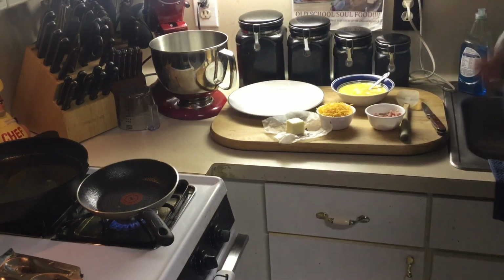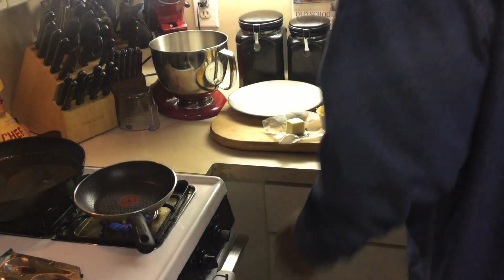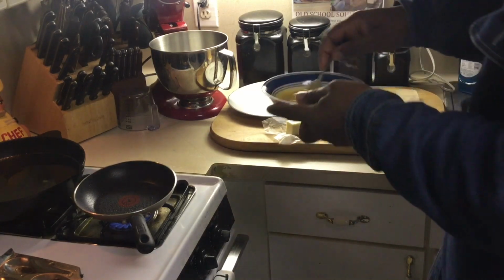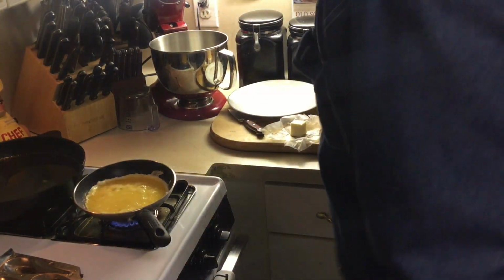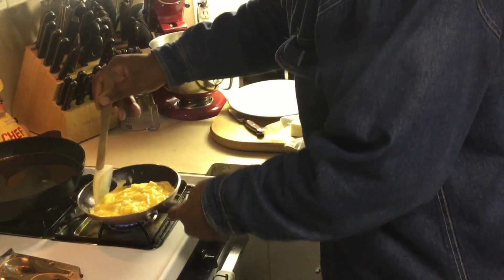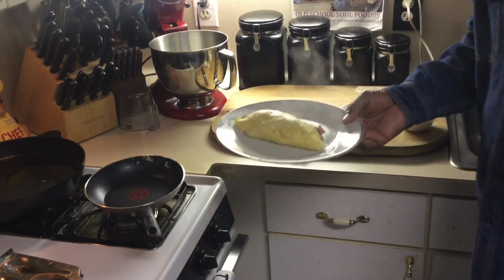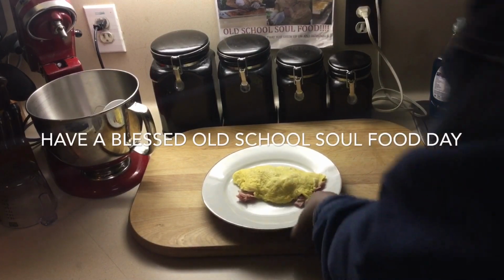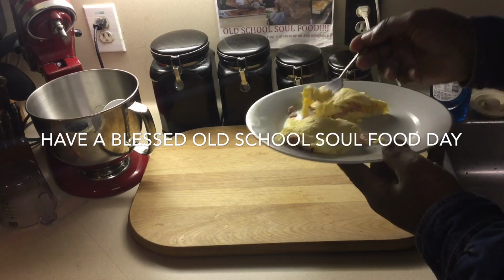HOW TO MAKE THE BEST OLD SCHOOL HAM AND CHEESE OMELETTE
This is a description and technique of making a homemade ham and cheese omelette
Nice light and fluffy

Recipe
3 whole eggs
1/2 cup shredded cheese
1/4 cup chopped ham
1 tablespoons whole milk

MY MAILING ADDRESS IS :

23501 CINCO RANCH BLVD
SUITE H120
KATY,TEXAS 77494